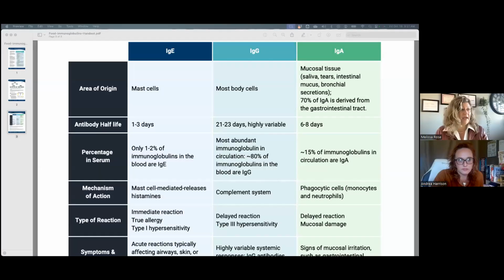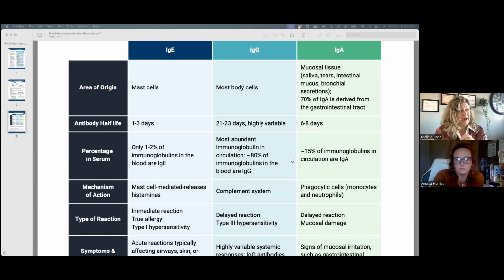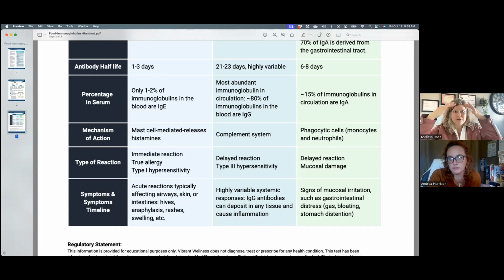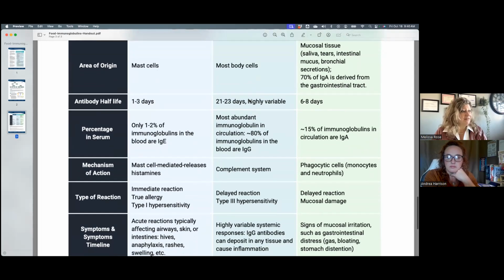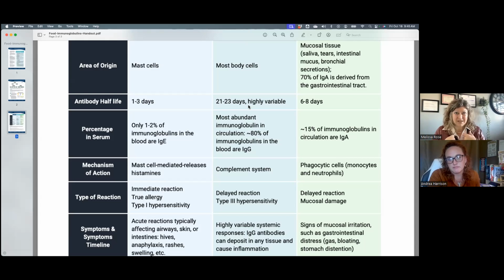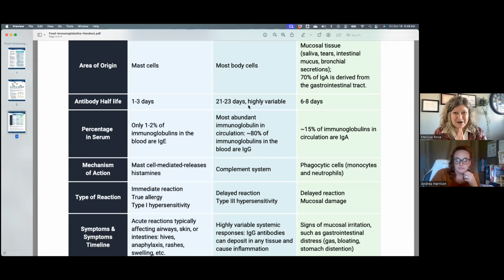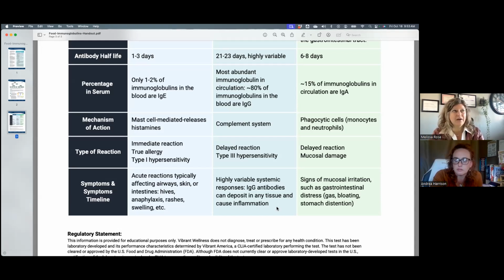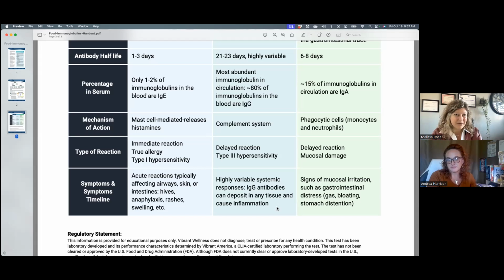Food sensitivity and Chronic Illness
How do food sensitivities relate to chronic illness.  Learn about immunoglobulins and what the correlation is between an autoimmune diagnosis and food sensitivity testing.